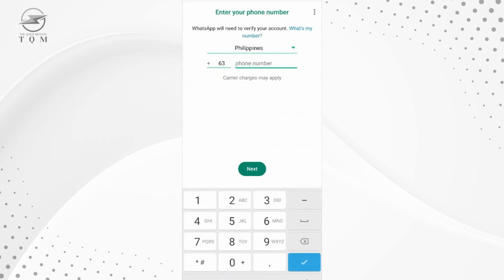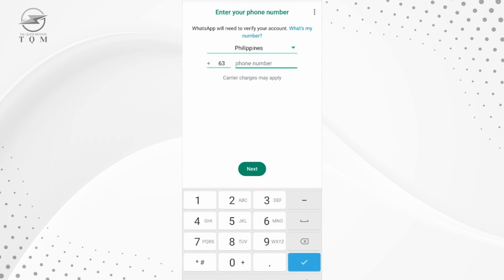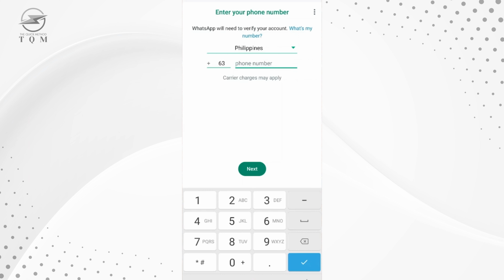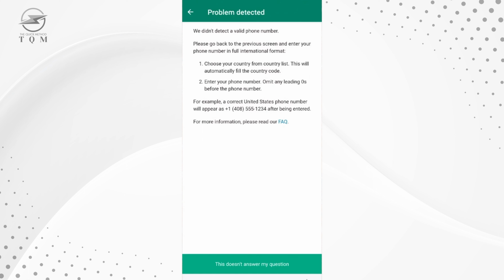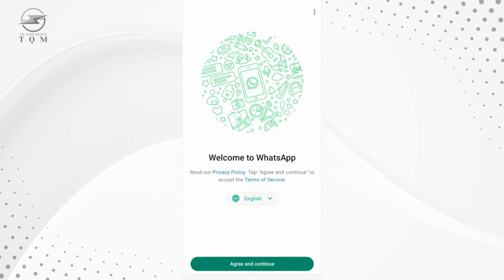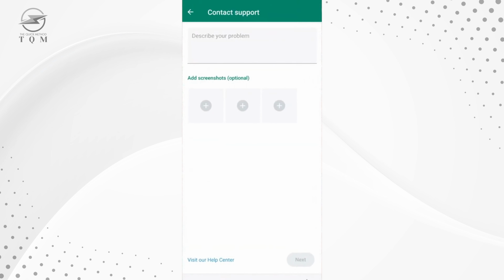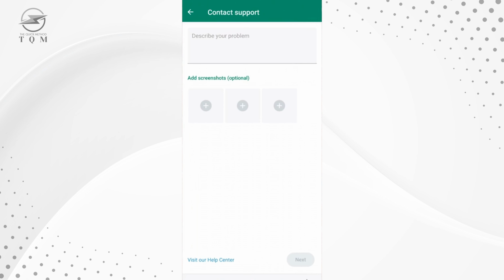Login WhatsApp Without Verification Code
Title: How to Log in to WhatsApp Without Verification Code

Description:
In this video, we’ll show you how to log in to WhatsApp without using a verification code. If you've ever lost access to your phone number or want to bypass the standard verification process, this tutorial will guide you through alternative methods for logging into WhatsApp. Learn how to use WhatsApp Web, use Google Authenticator, or solve verification issues with your account. We’ll provide helpful tips and tricks to help you access your messages and keep your WhatsApp secure, even without the usual verification code. Watch now to get started!